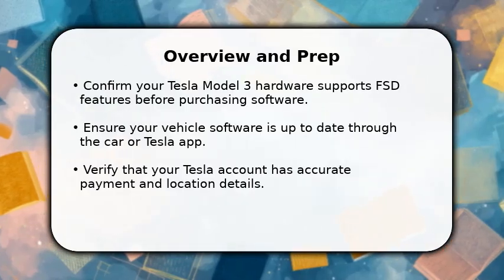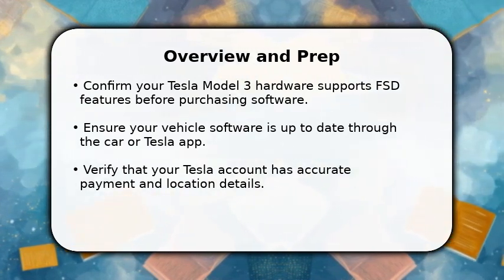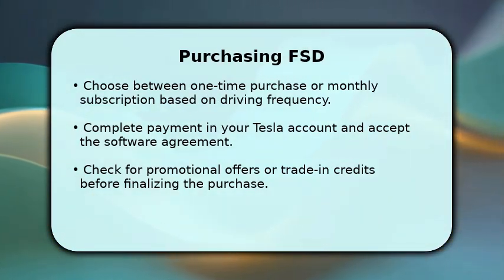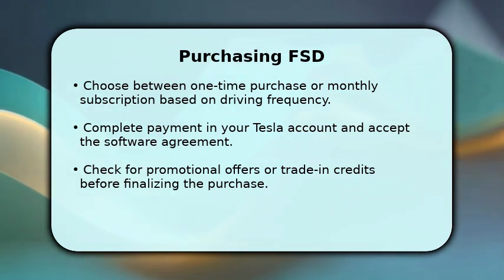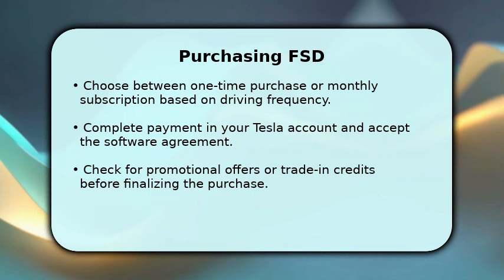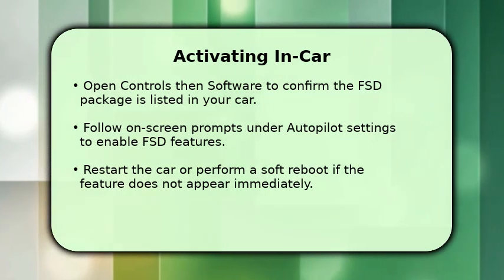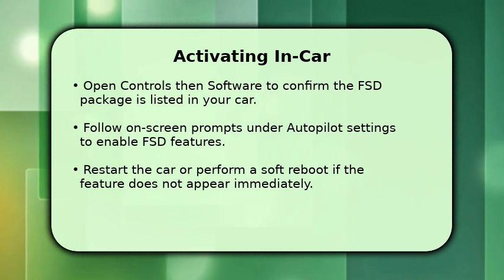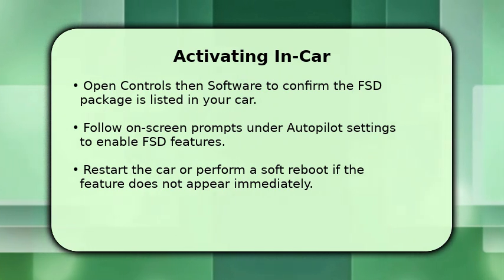How to Enable Fsd Tesla Model 3 (updated)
How to Enable Fsd Tesla Model 3 (updated) | 🔒 Surfshark VPN Deal — Stay private and secure. $1.99/mo + 3 Months Free ▸

Discover the latest guide on enabling FSD (Full Self-Driving) in your Tesla Model 3. This video covers step-by-step instructions, necessary updates and compatibility checks to ensure a smooth upgrade process for owners looking to unlock advanced driver assistance features.

FSD enablement, Tesla Model 3, Full Self-Driving update, step-by-step instructions, compatibility check